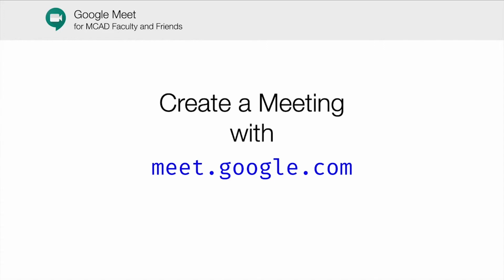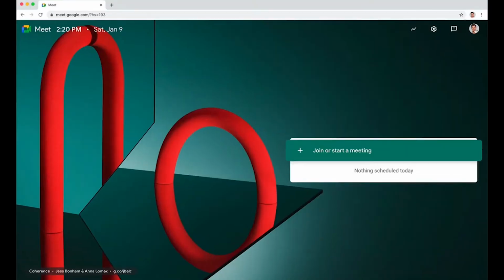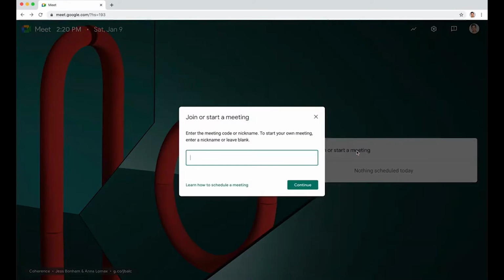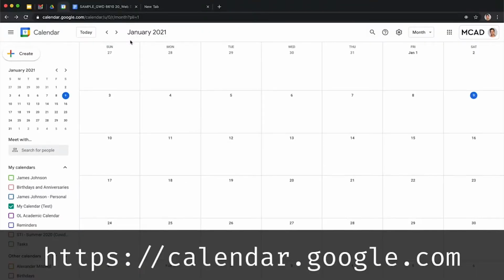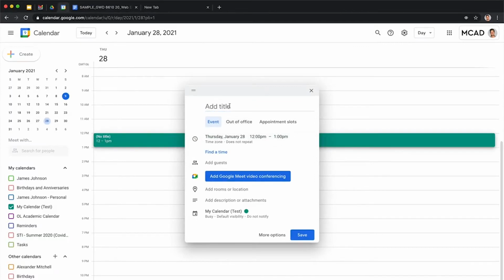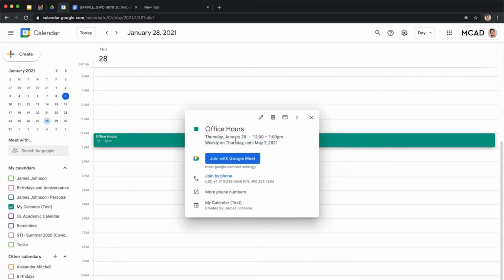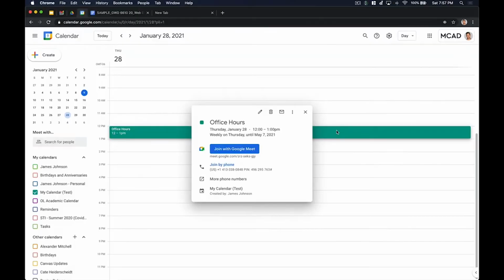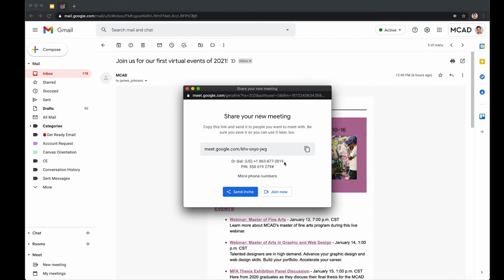Create a Google Meeting Link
In this video, we cover how you can create a meeting link that can be reused for every class.

//Chapters
00:00 — Create a meeting link with meet.google.com
00:56 — Create a meeting link with Google Calendar
02:06 — Create a meeting link with Gmail